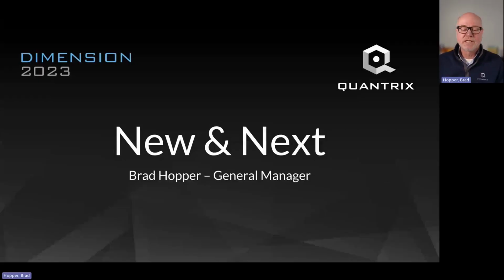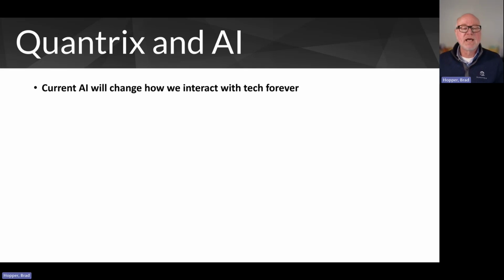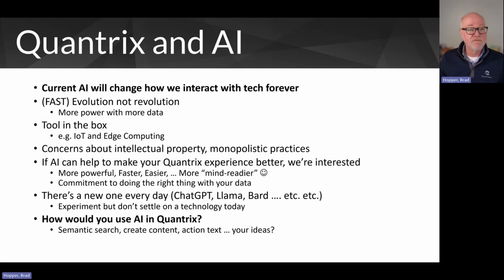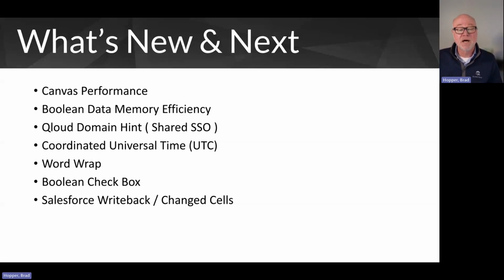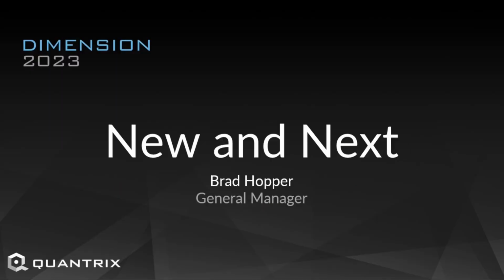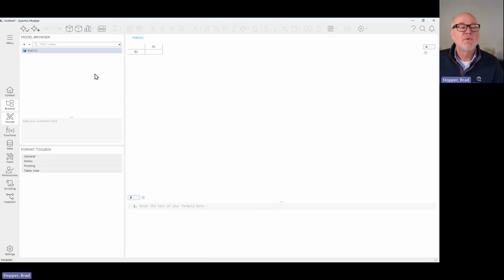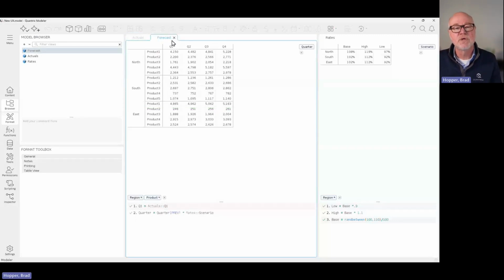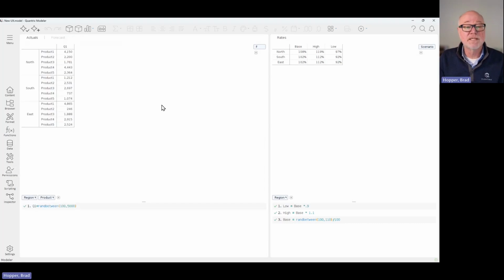Quantrix New and Next | Dimension 2023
Quantrix General Manager, Brad Hopper, presents Quantrix New and Next from Dimension 2023 conference.

Want to see what's new from Quantrix? Watch this video!